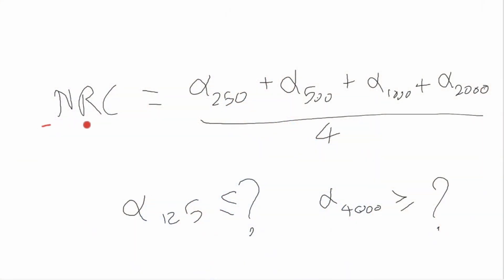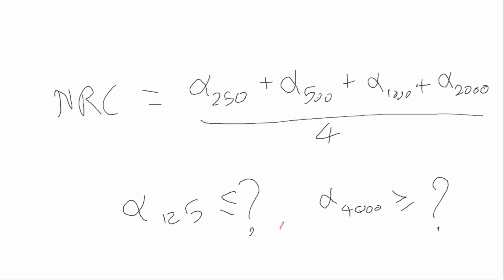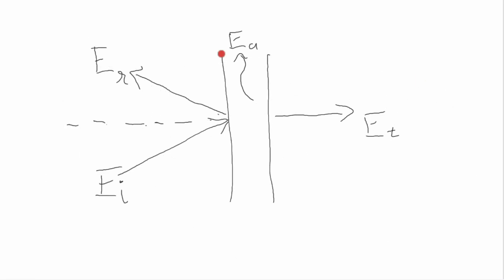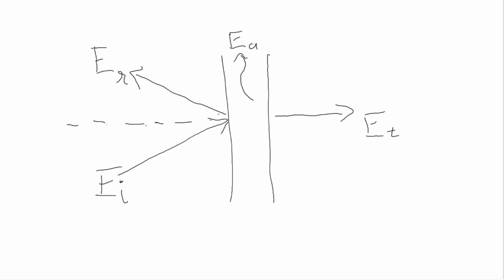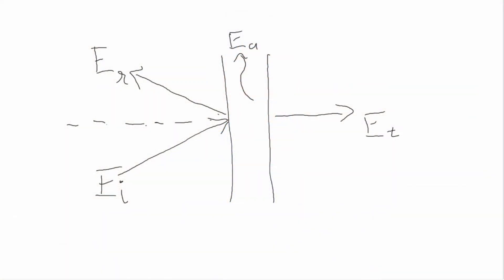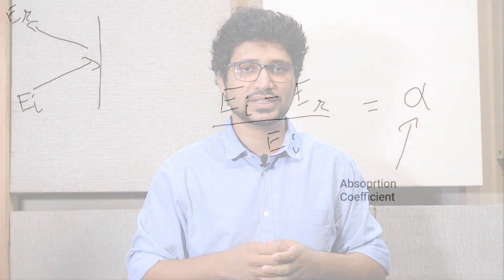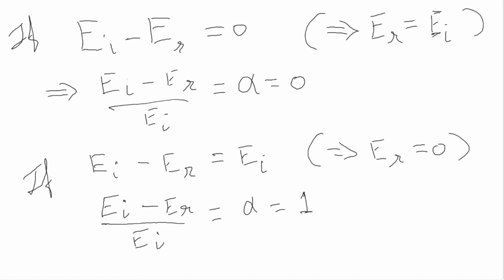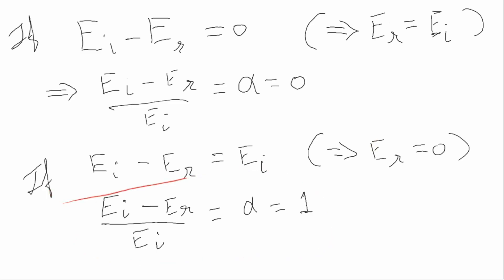Auditorium Acoustics: What is Noise Reduction Coefficient (or NRC)?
Transform Your Auditorium Acoustics with Consonance Acoustics

About Video
The acoustics of the auditorium is a matter of concern. In this video, we explain the Noise Reduction Coefficient. (NRC)

Chapters
00:00 Intro
00:24 About Consonance Acoustics
00:42 What is NRC?
05:00 Problems with NRC as an index
06:12 Outro

About Consonance Acoustics
We at Consonance Acoustics are committed to providing clients with such an experience with sound. With high technical expertise in the field of acoustics and the help of the laboratories at the esteemed ARAI’s noise, vibration, and harshness (NVH) department, we strive to provide better than the best possible solutions.
Our approach of analyzing and designing the space along with designing (and manufacturing) the acoustical panels specific to the analysis combined with the knowledge and experience catering to the following use cases:

- Auditoriums
- Cinema halls
- Recording studios
- Conference rooms
- Office spaces
- Classrooms
- Industries
- Home theatres